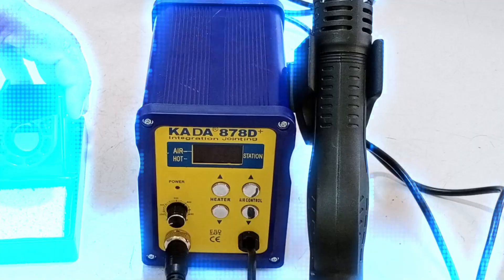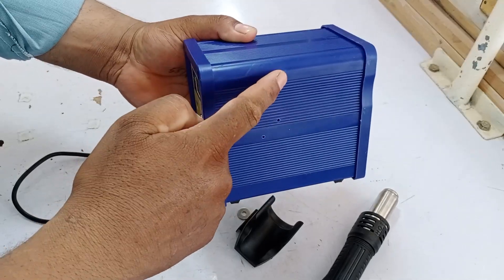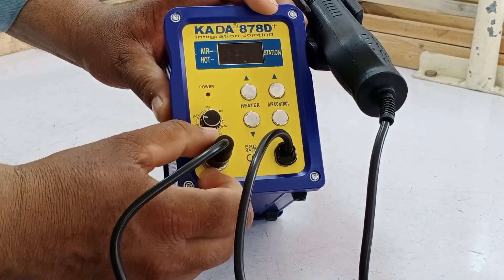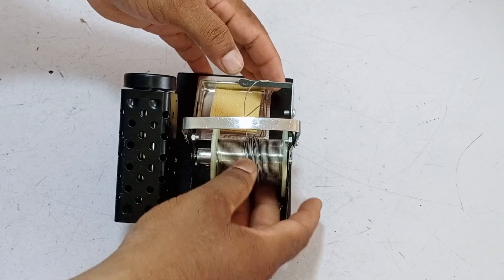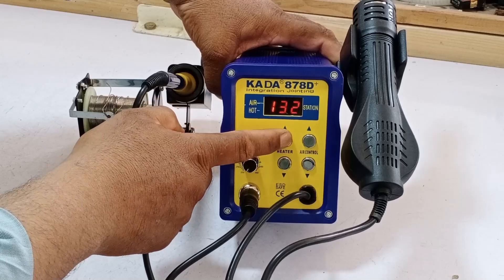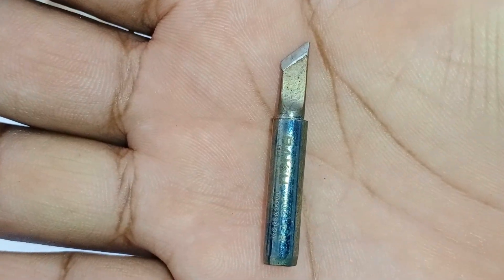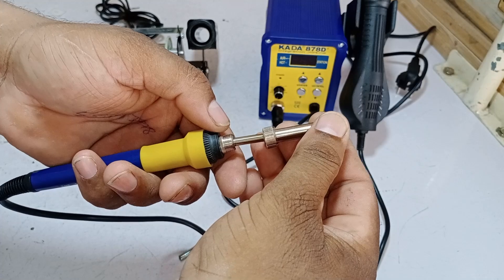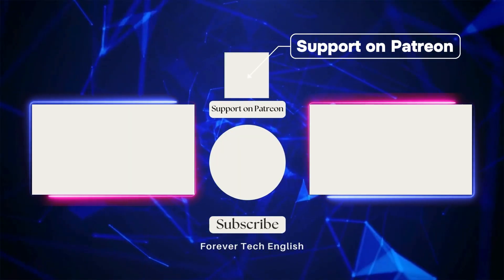This Chinese Soldering Station BLEW My Mind! Kada 878D Review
In this video, we unbox and review the Kada 878D Soldering and Rework Station, a versatile tool for electronics enthusiasts and professionals alike. After using the previous model for over 5 years, we’re excited to dive into the features of this updated version. From the soldering iron stand to the hot air blower, we'll show you all the accessories in the package and explain their uses in detail. You'll see how easy it is to install, use, and customize to fit your workspace.

We'll also walk you through the smart functionality of this rework station, including its magnetic auto-shutoff feature for the hot air blower and the ceramic heating element for better heat transfer and efficiency. Watch as we test the soldering iron, heating it up to 480°C, and demonstrate how the hot air blower melts plastic smoothly with precise temperature control. Whether you’re working on SMD components or other electronics projects, this station has proven reliable and performs well.

If you're looking for a reliable, budget-friendly soldering and rework station, the Kada 878D is definitely worth checking out.